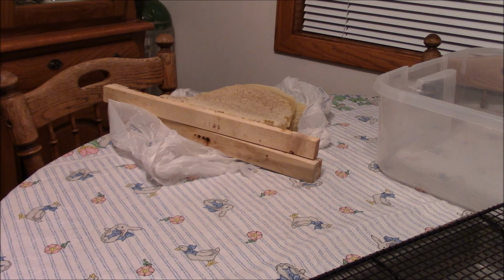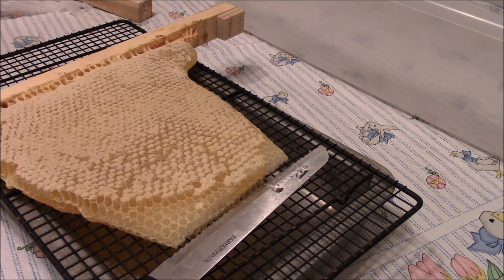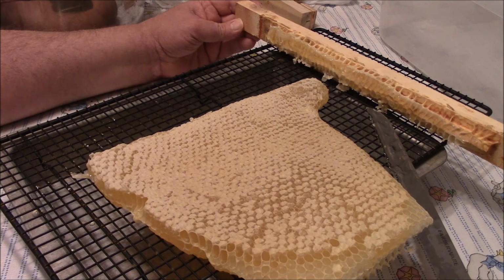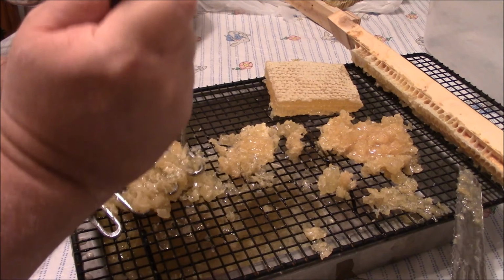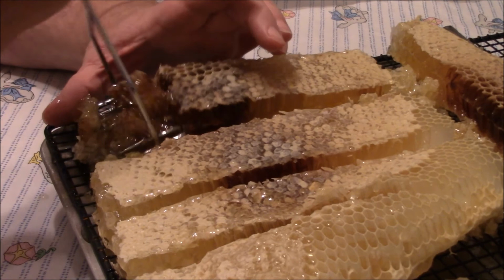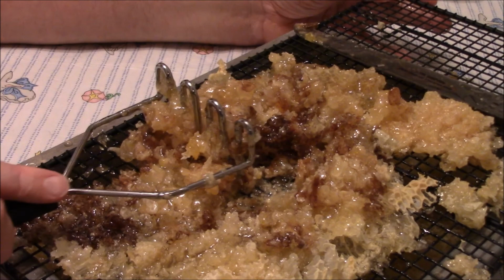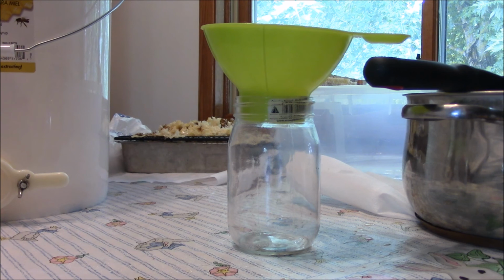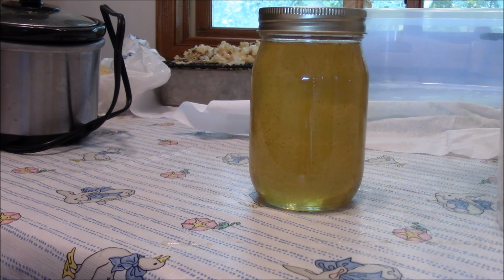Crush and Strain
How do you process honey from a top bar bee hive.  The simplest and cheapest is to use the Crush and Strain method.  Watch as we take a comb of honey, and proceed to use this technique to bottle the honey.